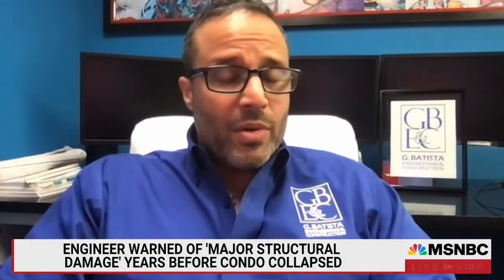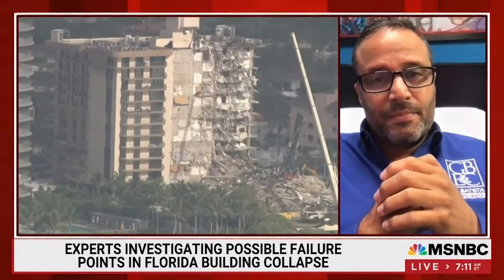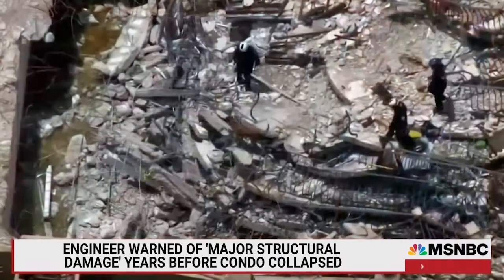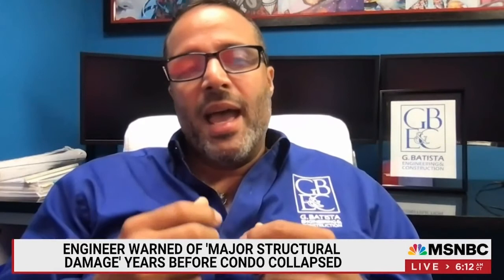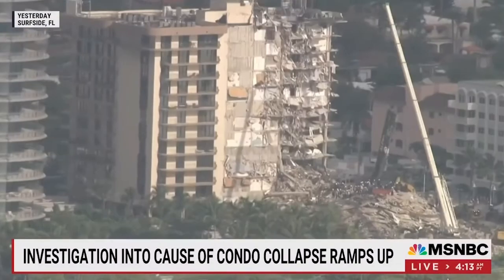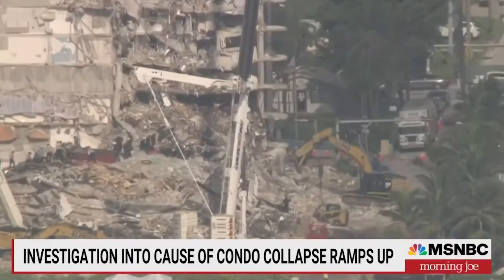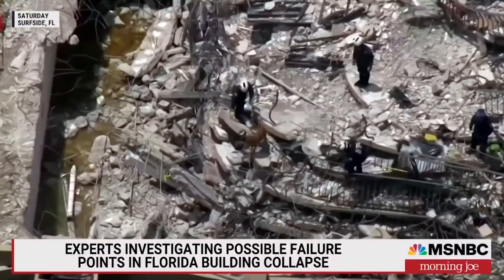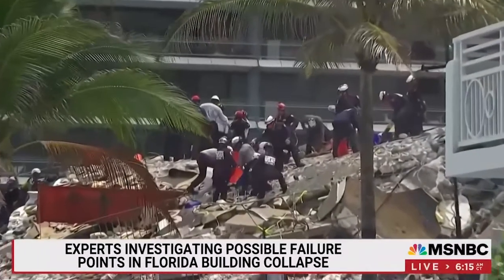Surfside Building Collapse Greg Batista MSNBC Morning Joe Interview June 28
Interview I did with MSNBC Morning Joe. It was good to educate this audience on some of the normal concrete and structural repairs we do to prevent catastrophes like the one at Surfside. There is a safety lesson here. It saddens me to see a horrific event like this that could have been prevented. I started G. Batista & Associates, Engineering & Construction, with the goal of safety in mind for South Florida properties. Any concrete spalling, cracks in concrete walls, or damage in general to the structure of a building should always be reported.